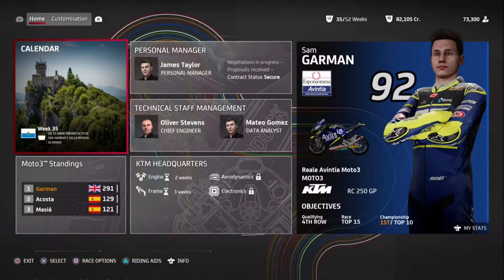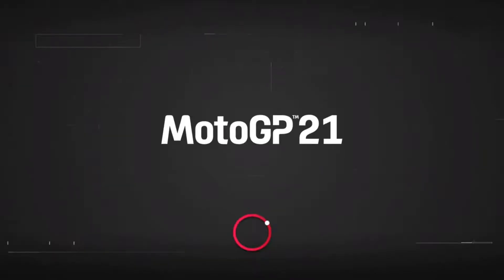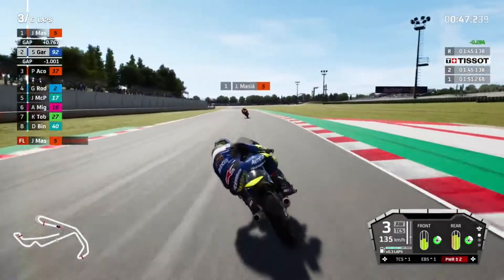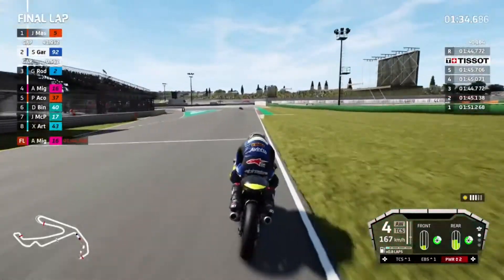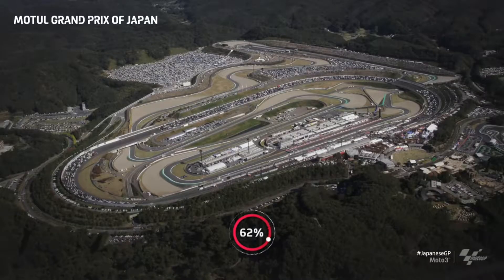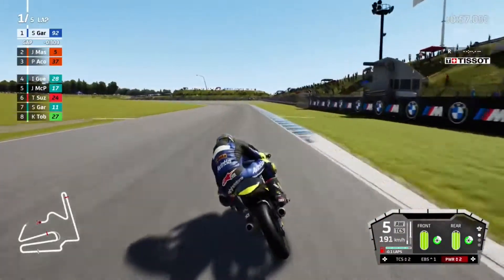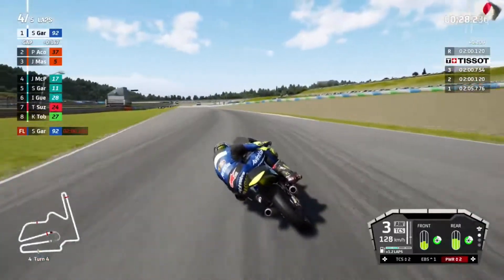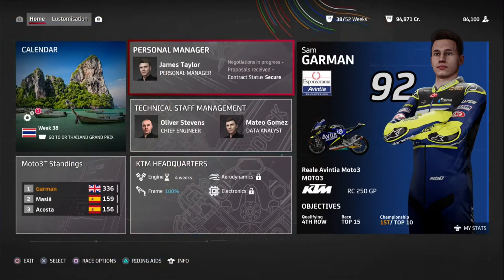MotoGP 21 PS5 Gameplay | Career Mode Part 9, Moto3 Round 14 & 15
MotoGP 21 PS5 Gameplay | Career Mode Part 9, Moto3 Round 14 & 15. Welcome Back to the MotoGP 21 series. First up we have the San Marino GP Round 14 at the Misano World Circuit Marco Simoncelli, a fantastic Race Track, I have done lots of laps around this track. Then we are off to the Japanese GP at the Twin Ring Motegi, this track has been on the calendar for a long time. So let’s Become MotoGP World Champion